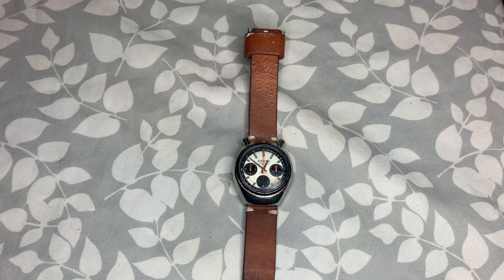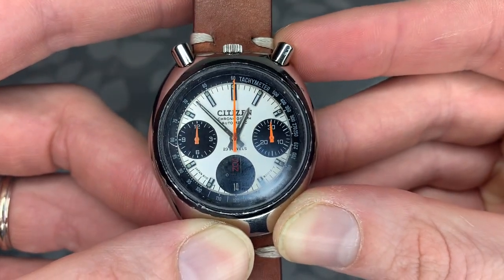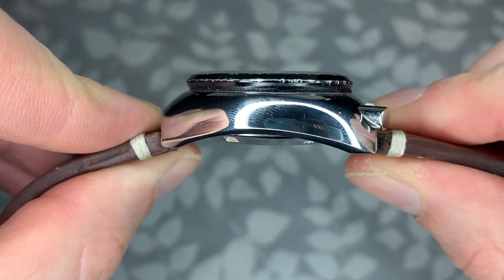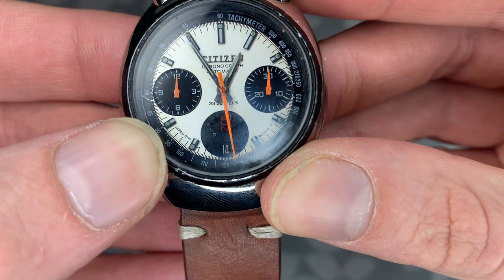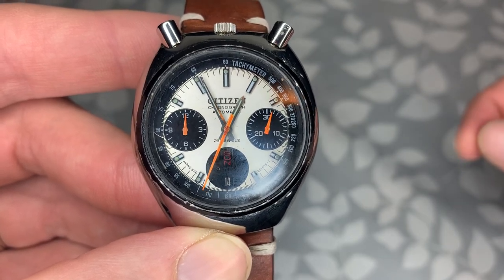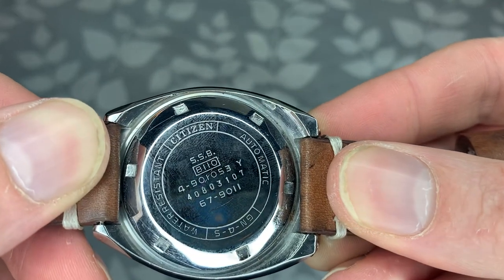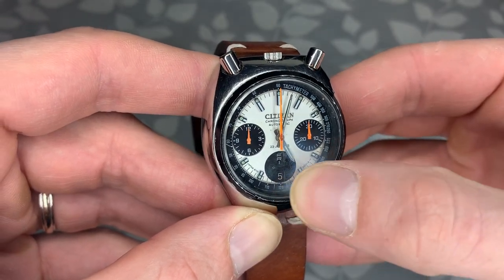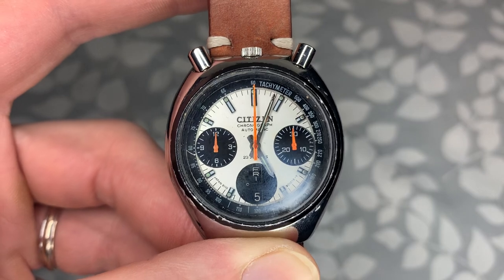Citizen Bullhead 8110 Chronograph Review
A look at my favorite vintage chronograph circa 1972